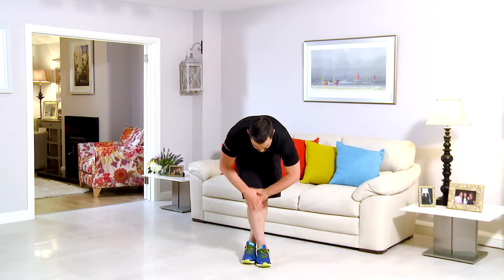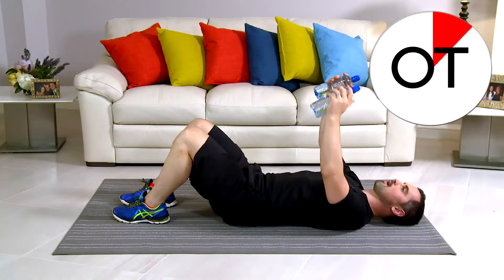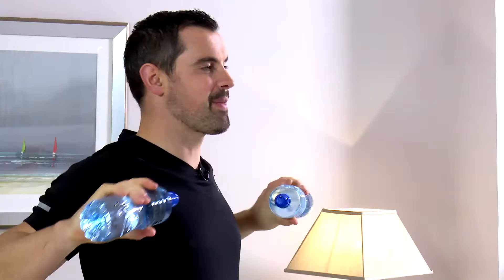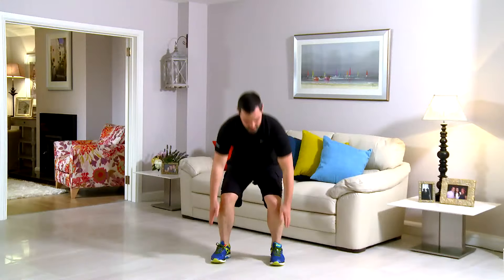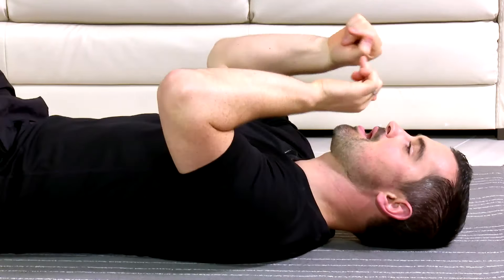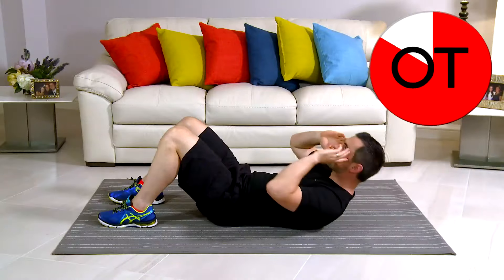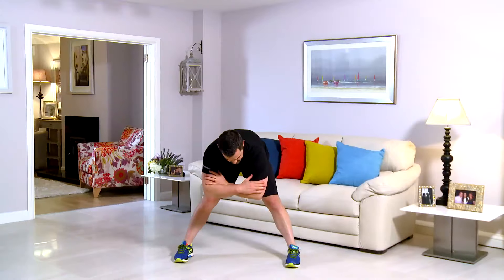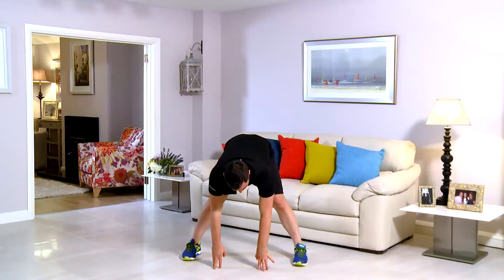Week 4 Brenda Resistance Workout